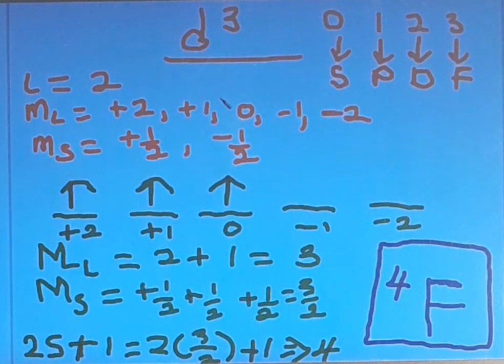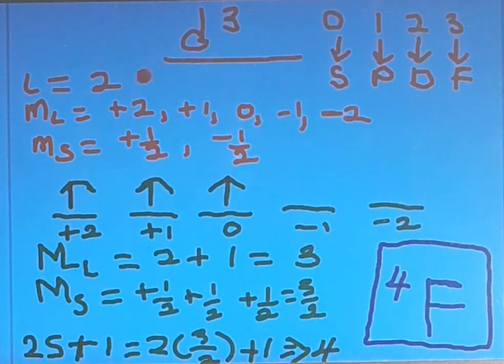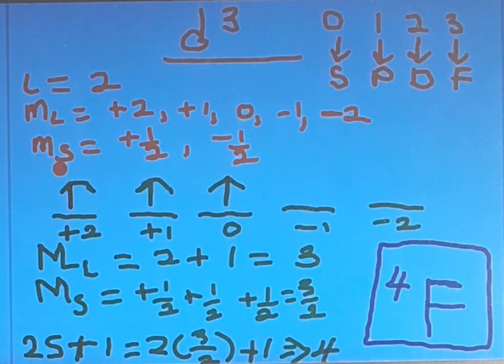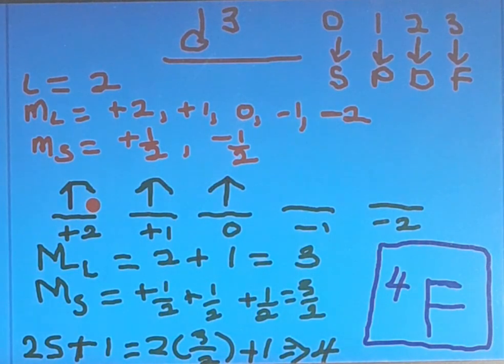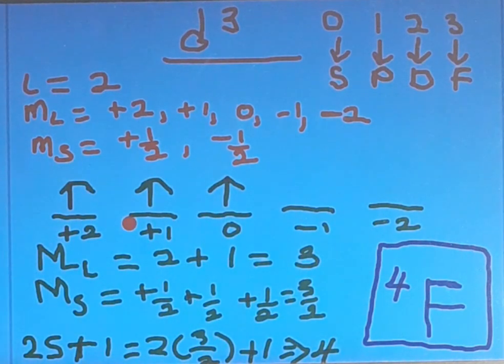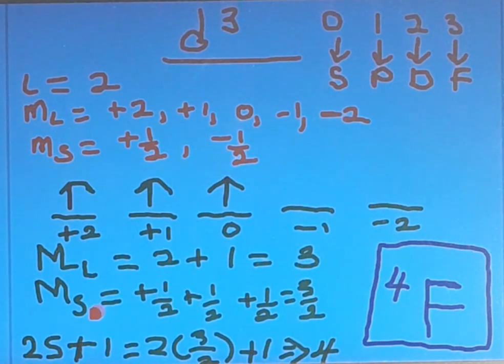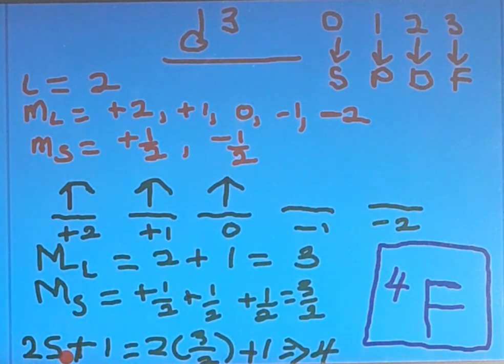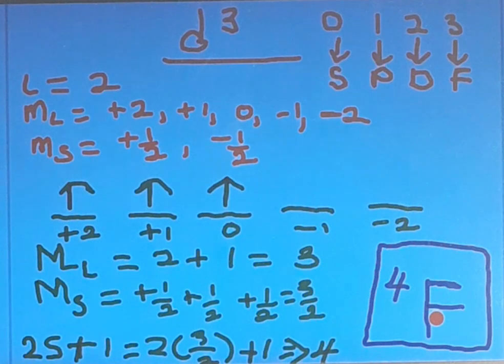Ground state term for d3 atomic orbital